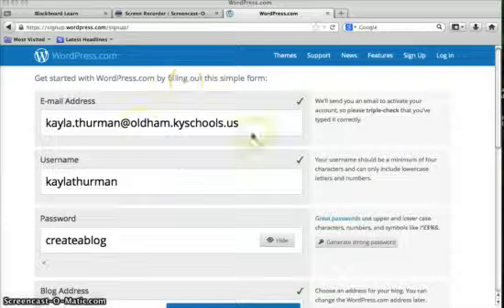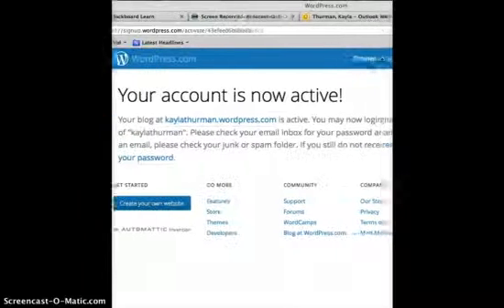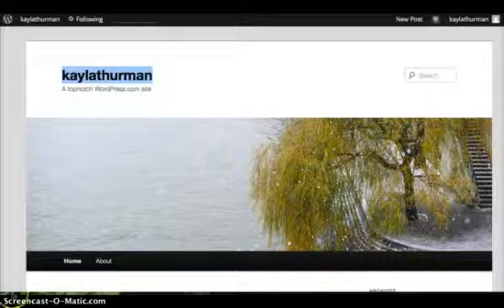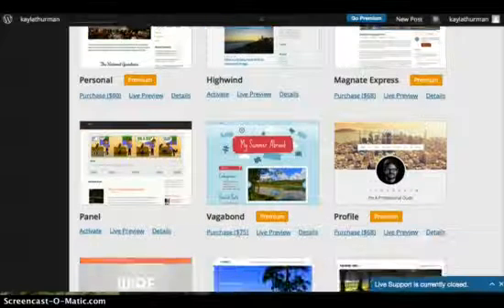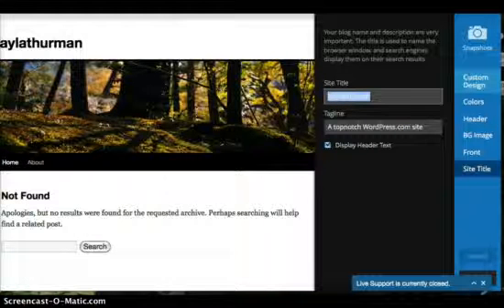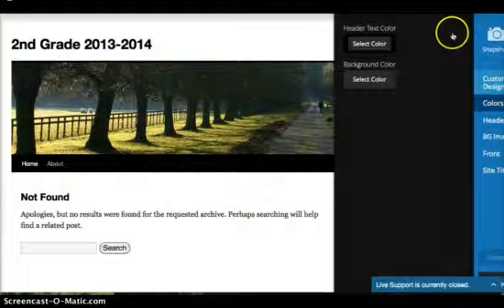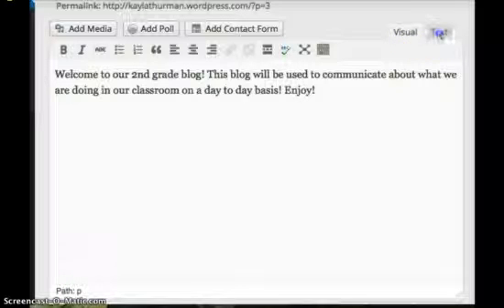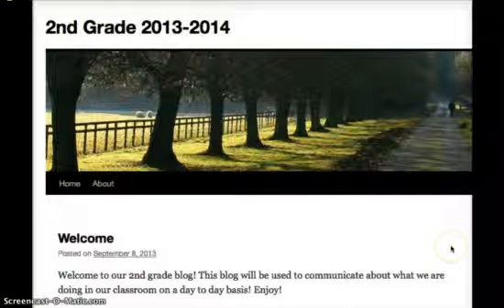Stewart BlogTutorial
A tutorial on how to create a wordpress.com blog.